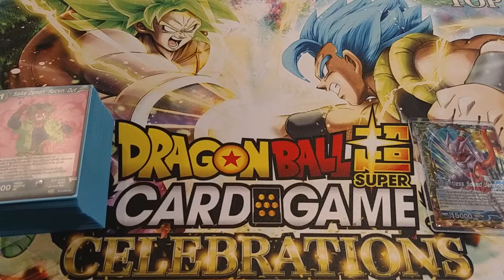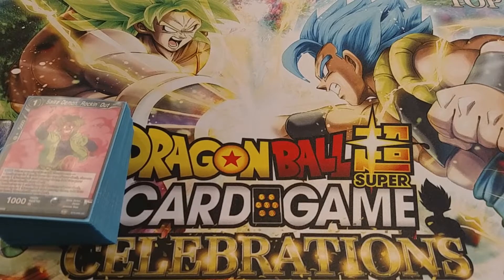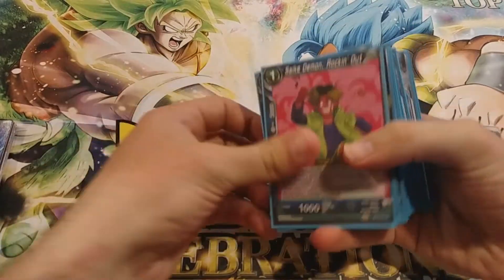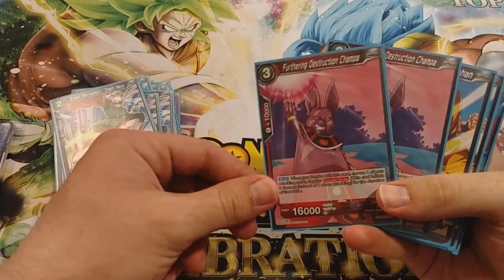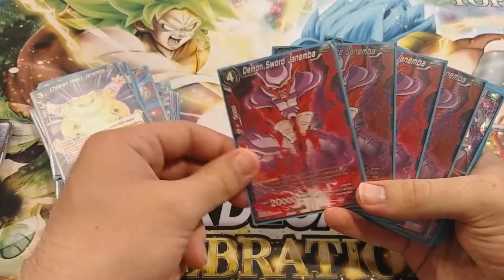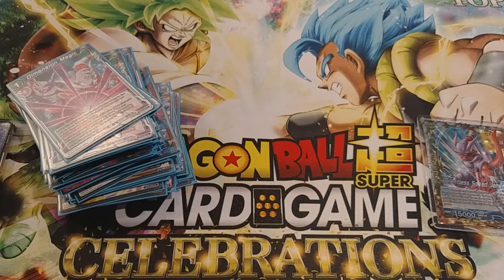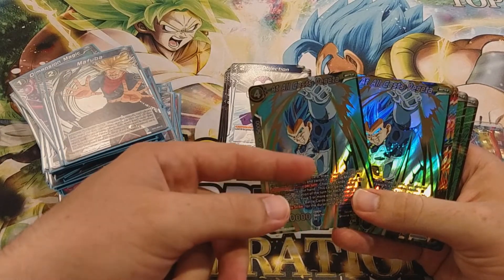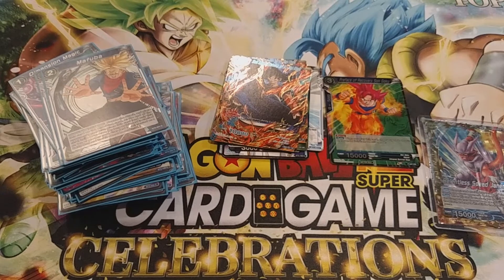18th Place Janemba Deck Profile at the FL Celebrations Event 2019! (Dragon Ball Super Card Game)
New video here, today I show off the deck I topped with at the Florida Celebrations Event for the Dragon Ball Super Card Game! My matches were pretty intense, but I was still able to pull a 5-1 record by the end of it.

Come join My Destiny 2 Clan!